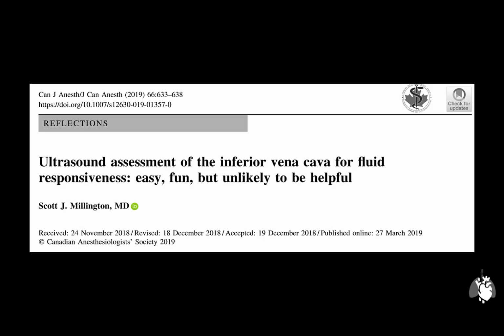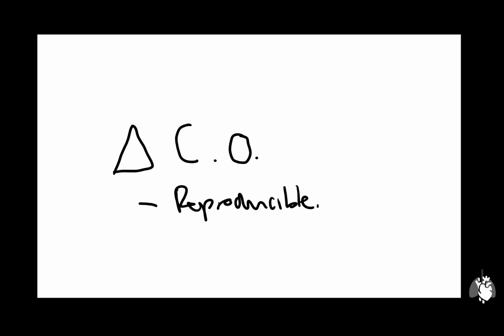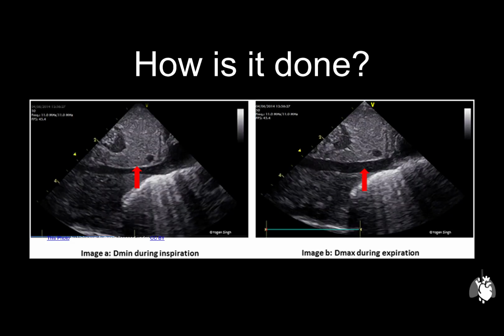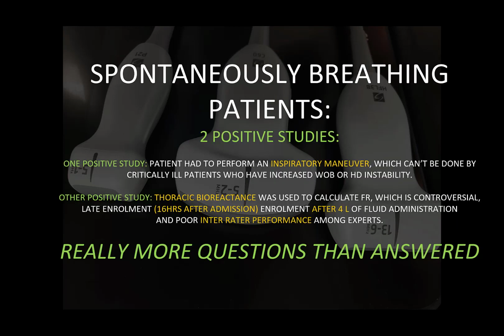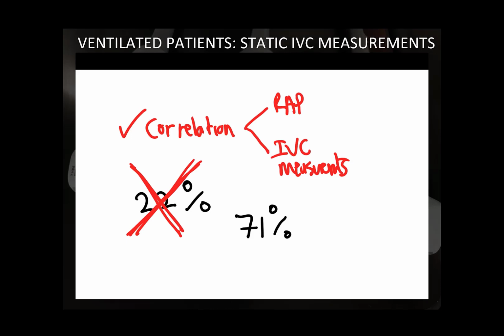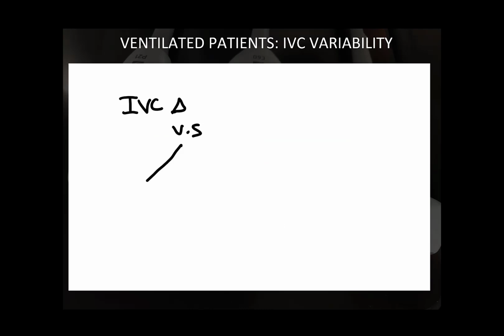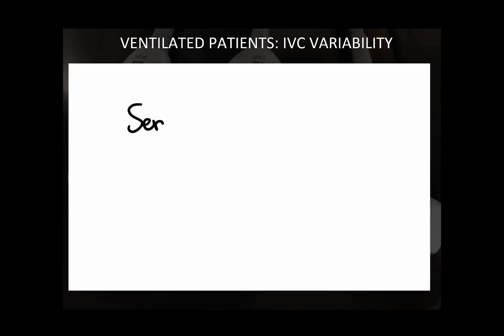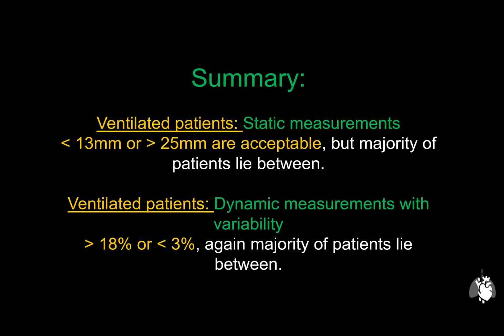Fluid responsiveness: De-emphasizing the IVC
Presentation from Dr. Leon Byker MD CCFP FRCPC
Internist/Intensivist
Acute Care Ultrasound Fellow
Dept of Critical Care Medicine University of Alberta

In this talk we will be discussing the IVC and why it needs to be de-emphasized as a marker for fluid responsiveness.